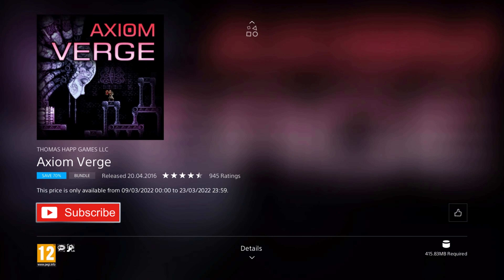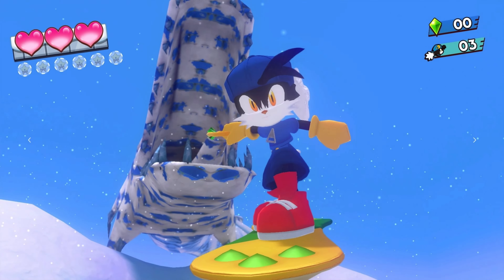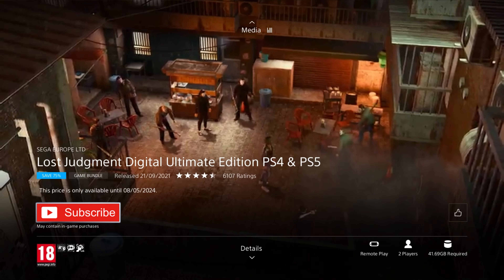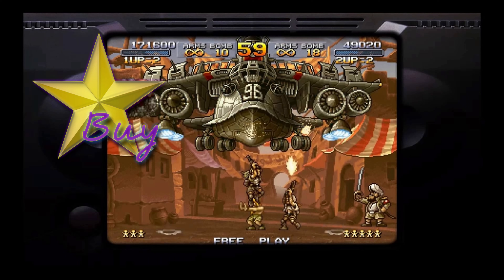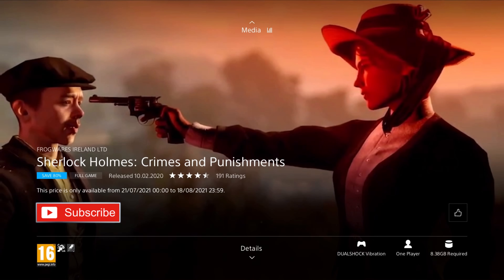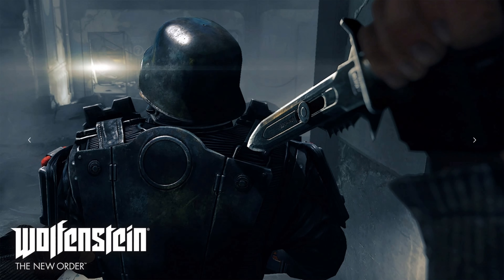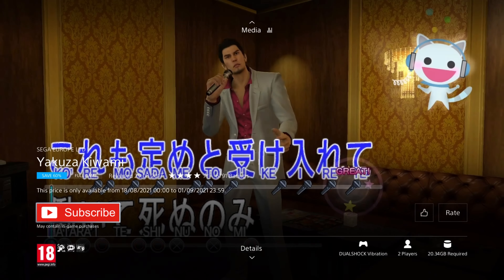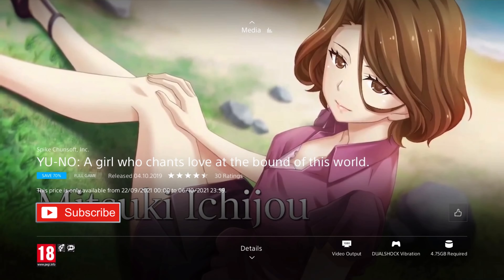AWESOME PlayStation Game Deals, AAA, Indie, Retro, PS4, PS5 [May Savings PSN Sale]